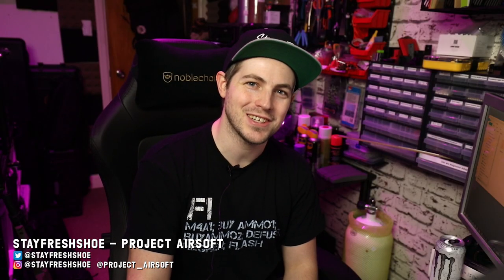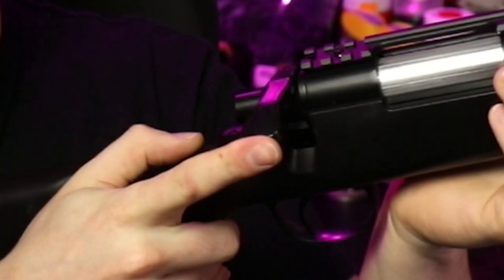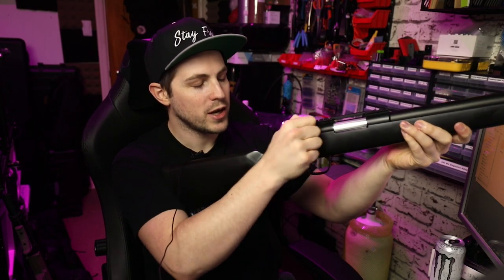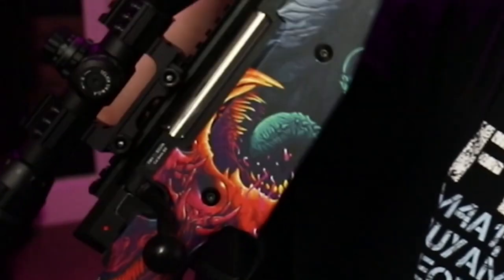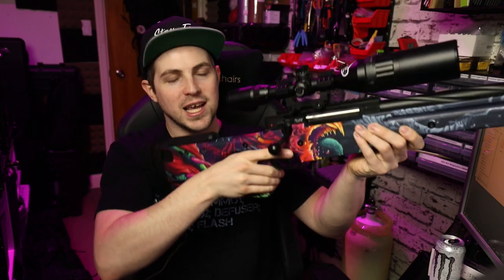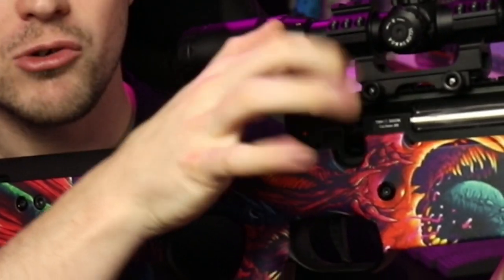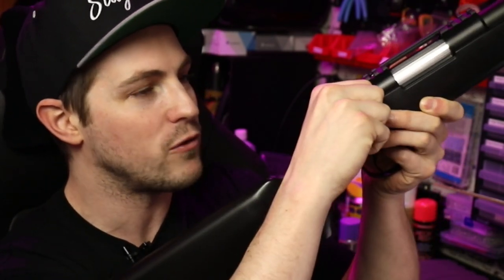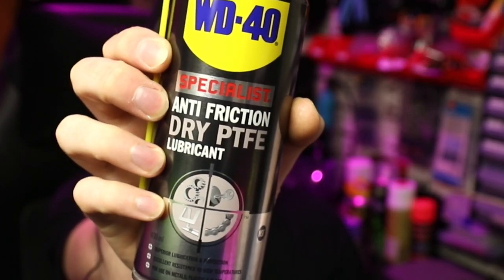INSTANTLY improve your Novritsch SSG 96 airsoft sniper bolt pull - works with SRS too!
The bolt pull on the Novritsch SSG 96 and SRS airsoft sniper is tricky, but you can be instantly improve it with this easy trick!

AIRSOFT ESSENTIALS

MY PC